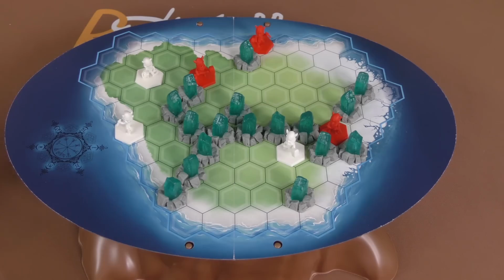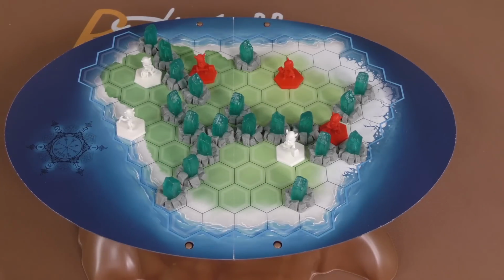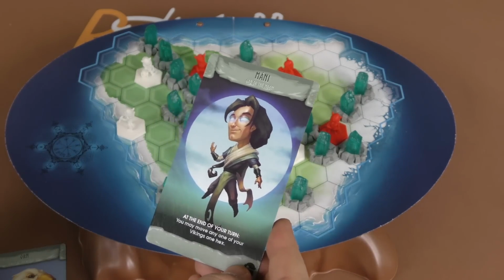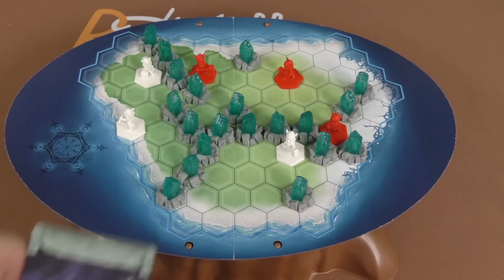Ragnarocks Review: The Sequel to Santorini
Tom Vasel, Zee Garcia and Mike DiLisio takes a look at Ragnarocks!

Intro 0:00
Overview 1:44
Final Thoughts 6:00